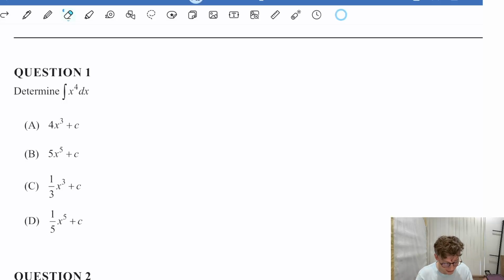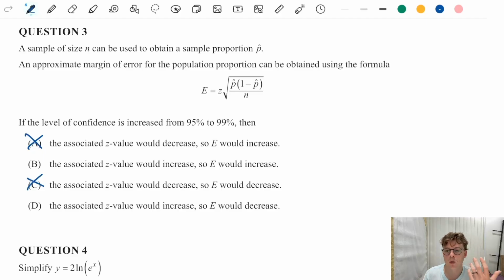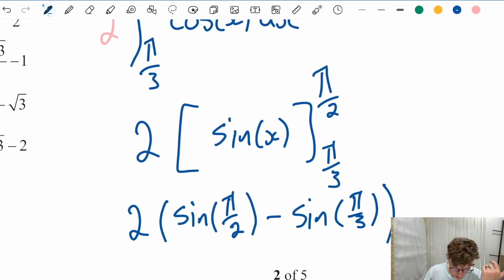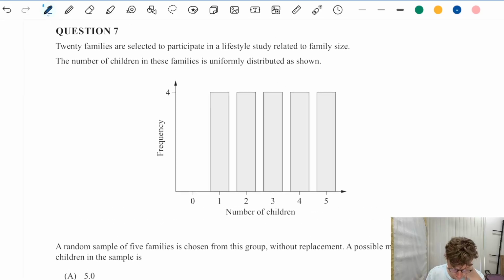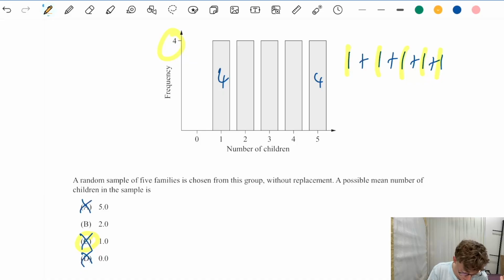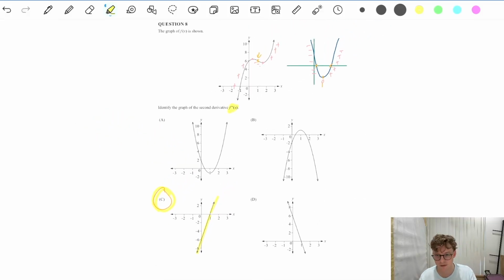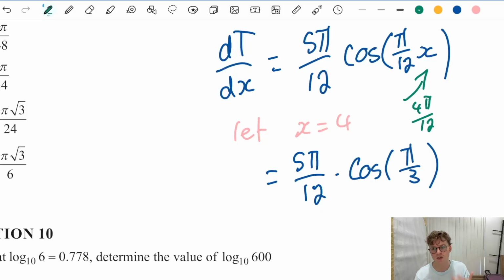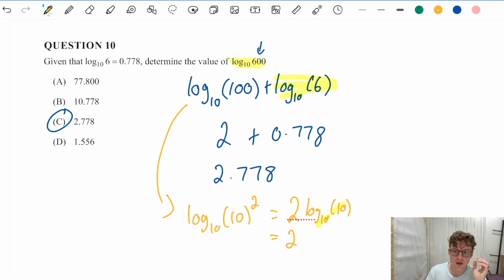2024 Math Methods Multiple Choice Exam (Paper 1)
Timestamps:
00:00 Intro
00:21 Q1 Integration
01:31 Q2 Differentiating an Exponential
02:16 Q3 Confidence Interval Interpretation
04:02 Q4 Logarithm Laws
04:50 Q5 Definite Integral (Cosine Function)
07:23 Q6 Product Rule ln(x)cos(x)
08:48 Q7 Random Sample for Statistics (Hardest Question)
11:45 Q8 Second Derivative Sketch
14:13 Q9 Rates of Change
17:19 Q10 Logarithm Laws